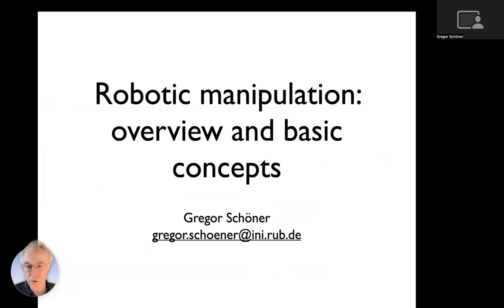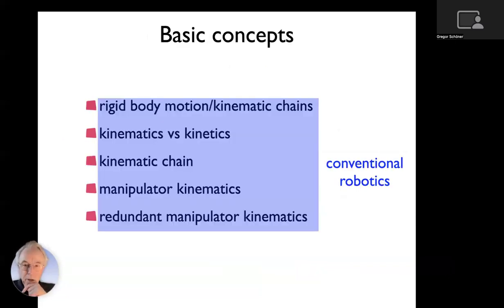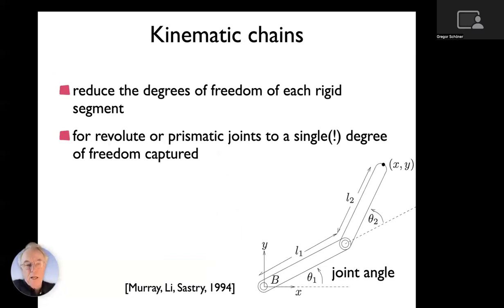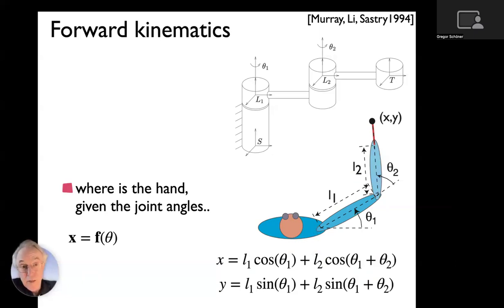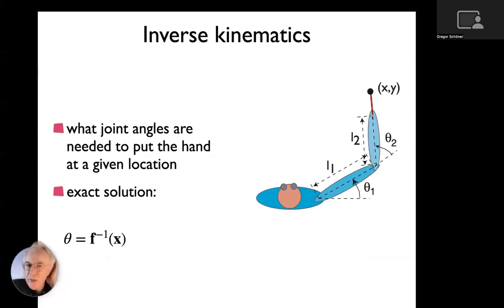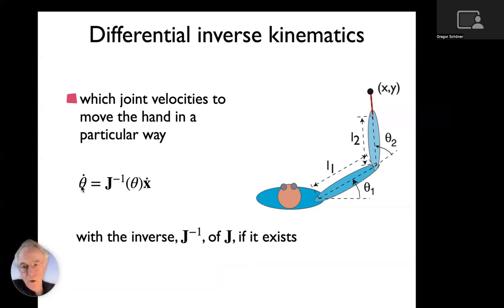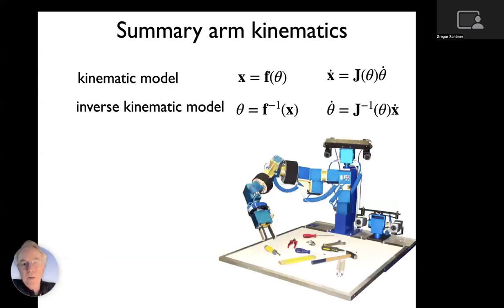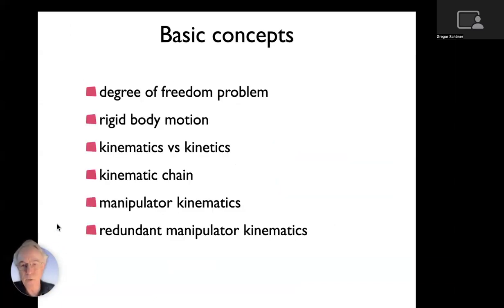Robot arms: basic concepts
This is a summary of a lecture that introduces the basic concepts for robot arms/robotic manipulators, invoking the analogy to human movement as well. The main points are textbook concepts in robot arm kinematics.